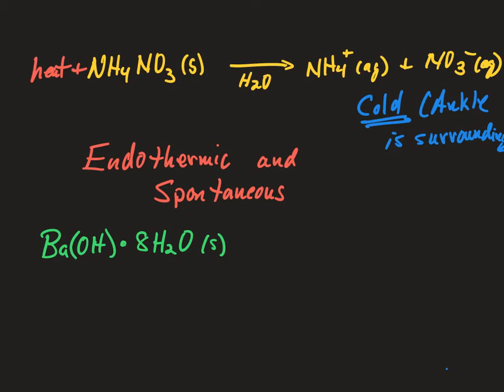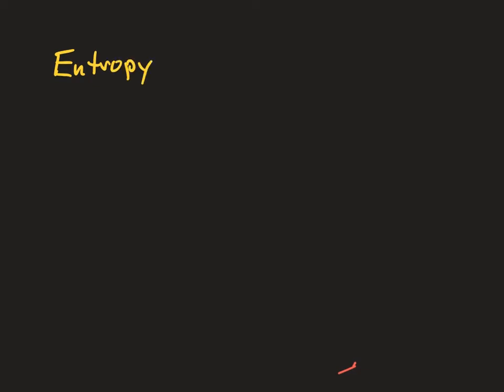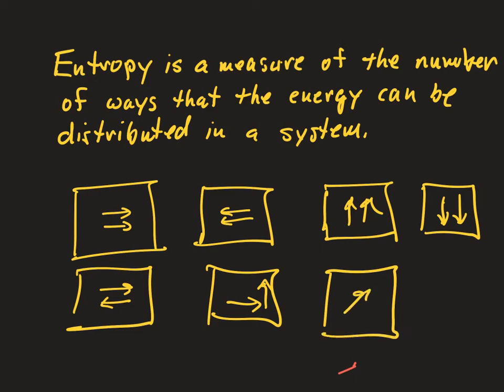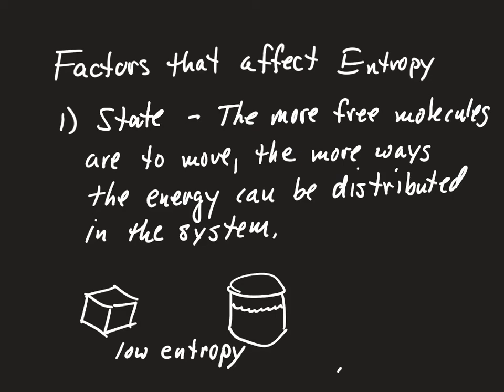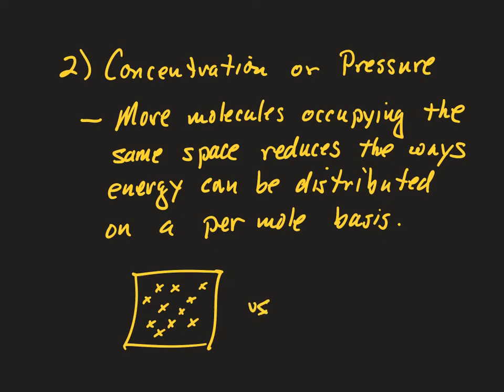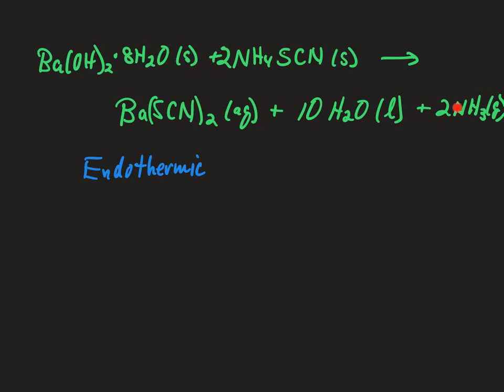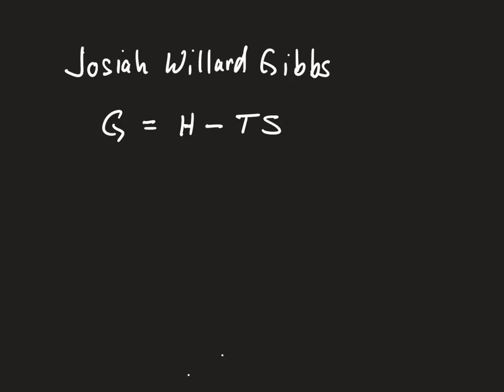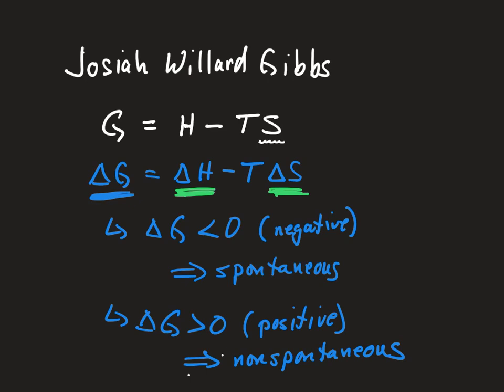18 1 Entropy and Free Energy